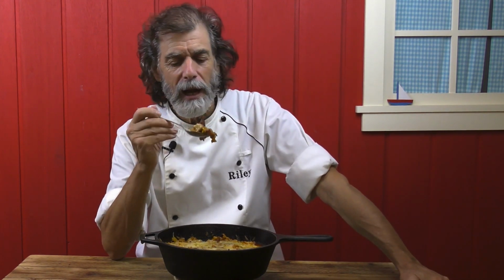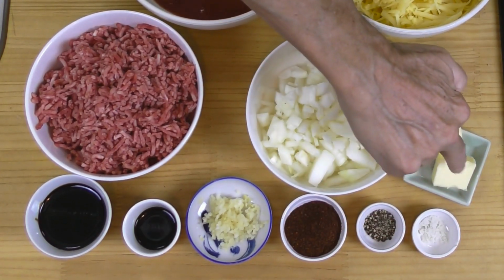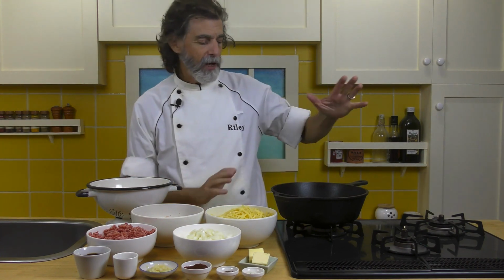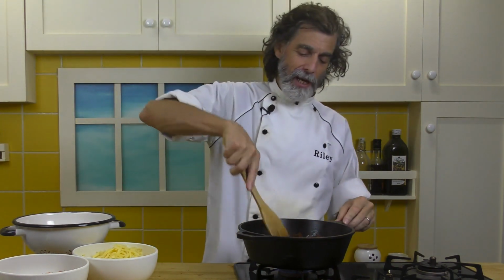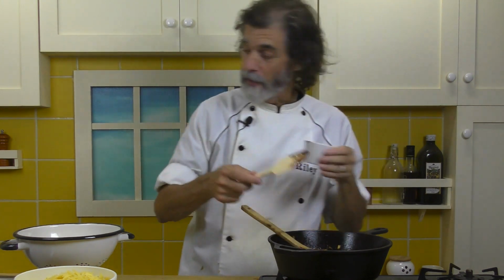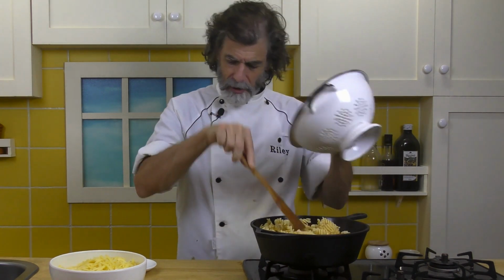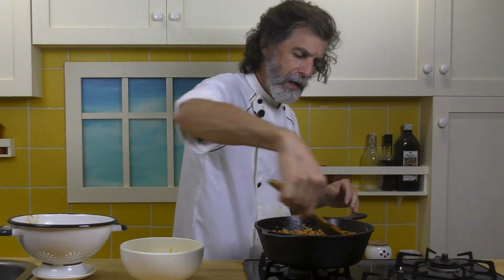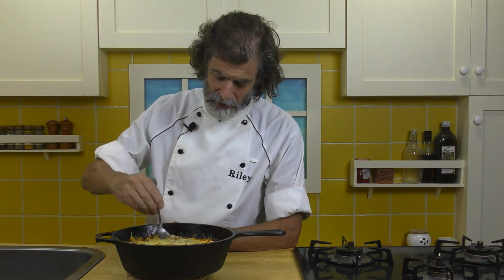How To Make Baked Sloppy Joe & Pasta Skillet Skillet - Recipe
Please, support the creation of more original Kuma’s Kitchen recipes as a patron and get access to all our other videos

If you liked Sloppy Joe Boats you’re gonna like this Baked Sloppy Joe & Pasta Skillet - with fusilli pasta and lots of cheddar cheese.